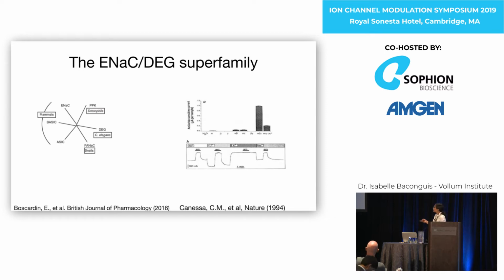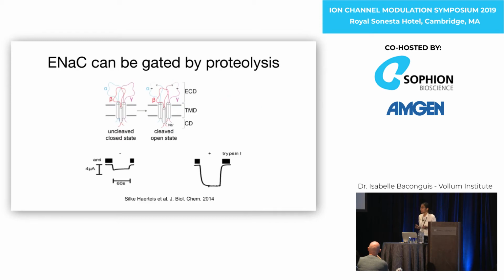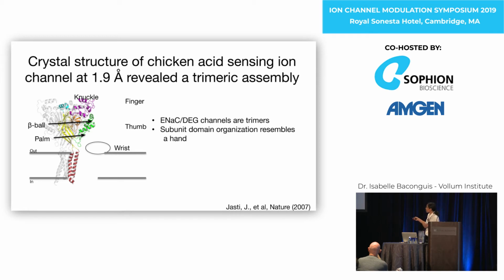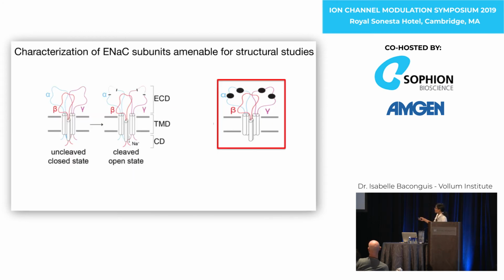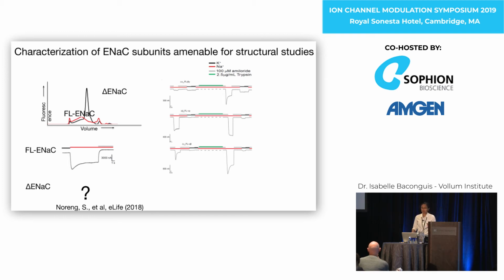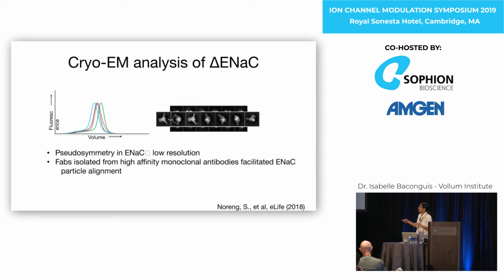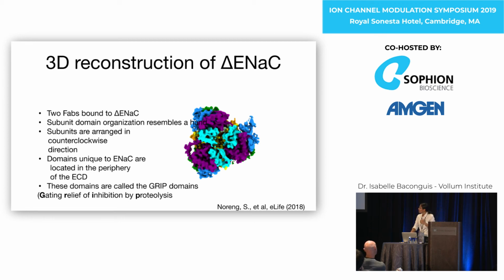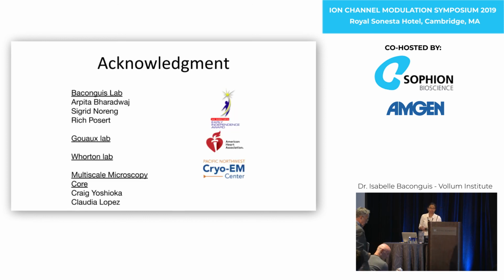Professor Isabelle Baconguis - Vollum Institute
Title: Architecture of the proteolysis-regulated epithelial sodium channel